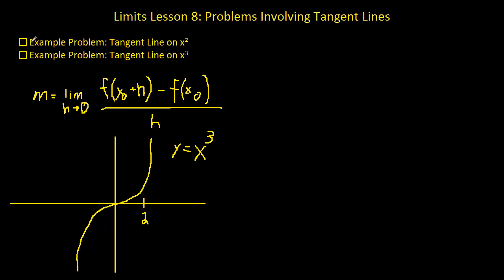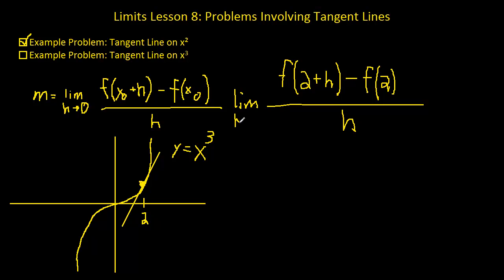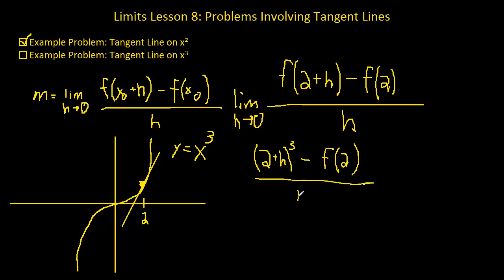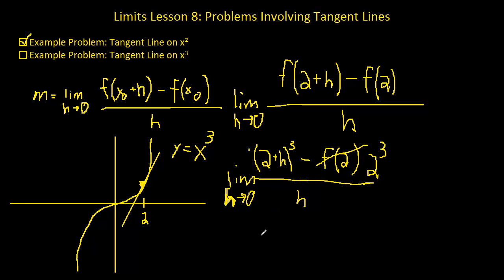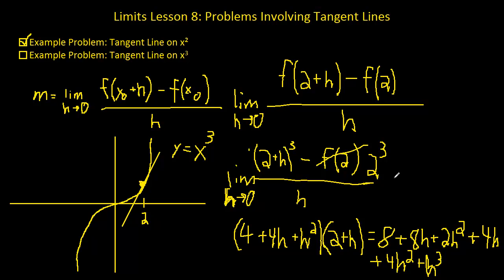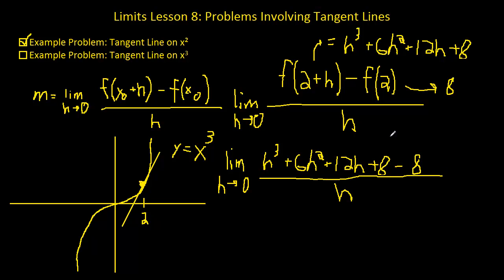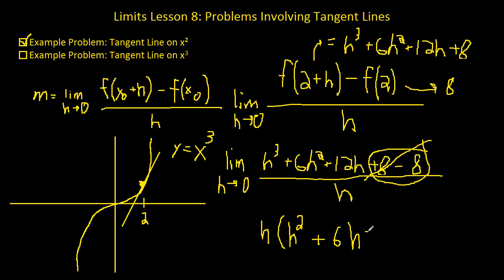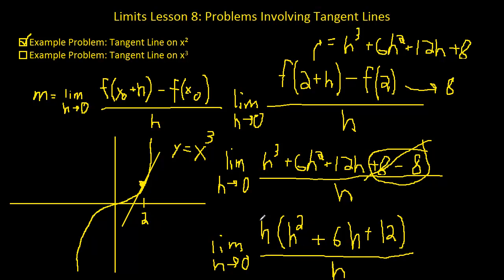AP Calculus AB/BC: Limits Lesson 8b: Problems Involving Tangent Lines